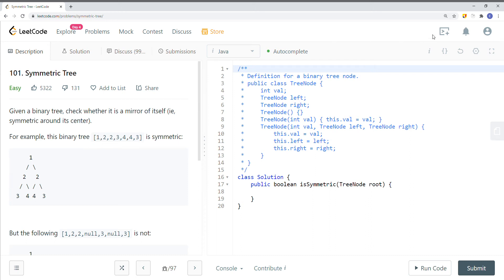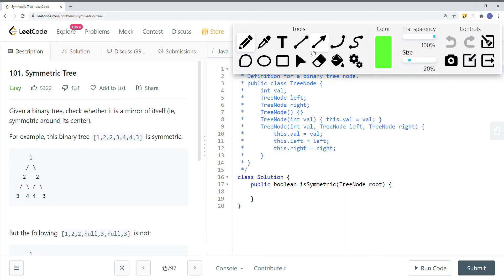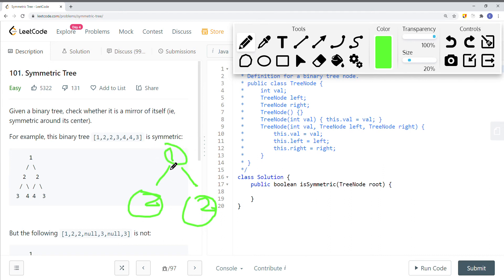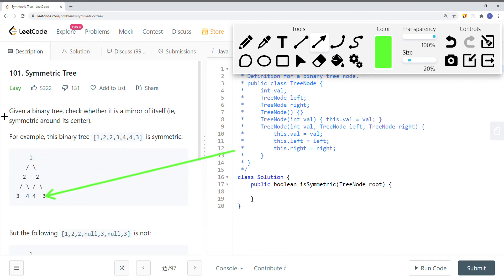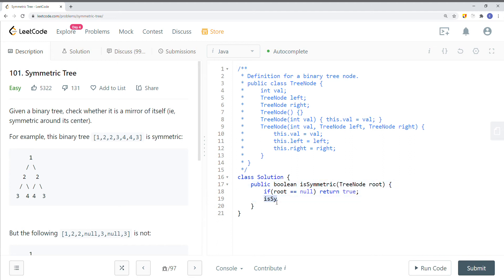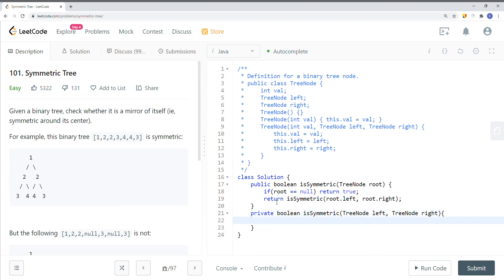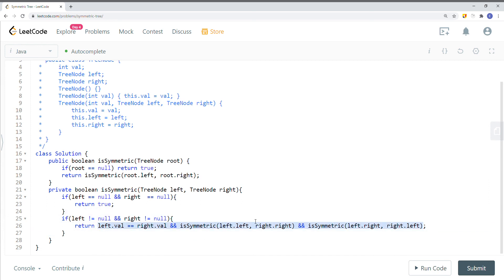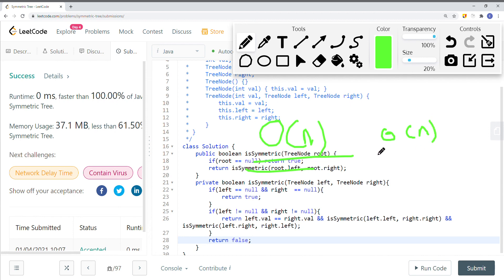[Java] Leetcode 101. Symmetric Tree [Binary Tree #6]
In this video, I'm going to show you how to solve Leetcode 101. Symmetric Tree which is related to Binary Tree.

🔗 RESOURCES & LINKS

Here’s a quick rundown of what you’re about to learn:

Course Contents
(0:00​) Question Walkthrough
(0:54) Solution Explain
(3:02) Code

In the end, you’ll have a really good understanding on how to solve  Leetcode 101. Symmetric Tree and questions that are similar to Binary Tree.

Now, if you want to get good at Binary Tree, please checkout my Binary Tree playlist.